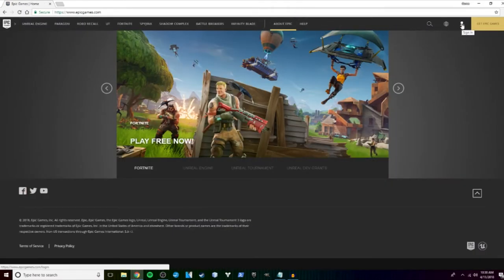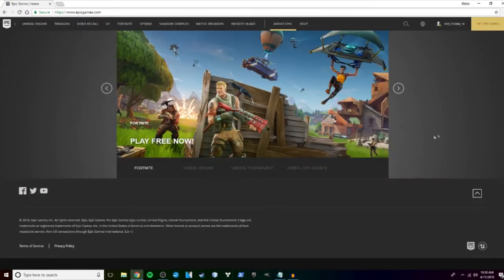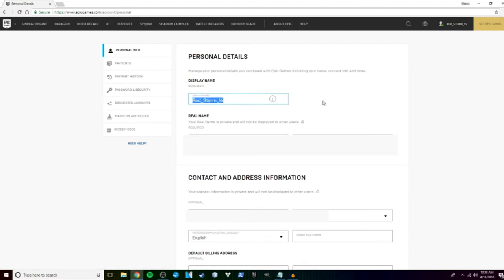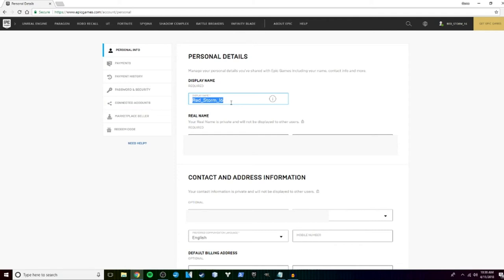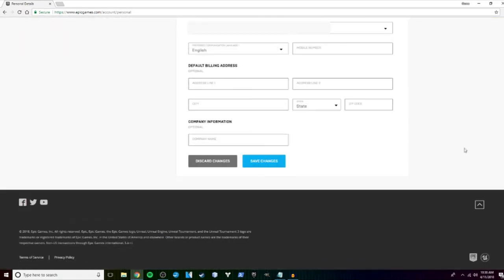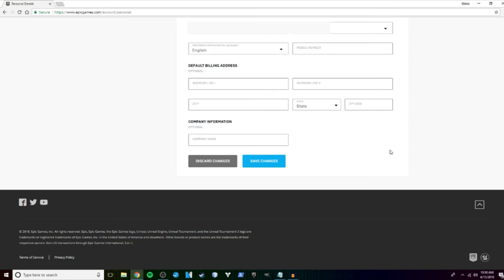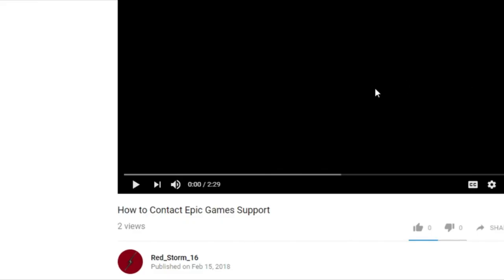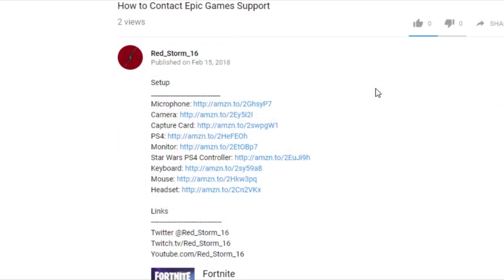How to Change your Epic Games Display Name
Don't know how to change your display name? Watch this guide to find out how!

Setup
Capture Card
Star Wars PS4 Controller
Kontrol Freeks

Links
Twitch.tv/Red_Storm_16
Youtube.com/Red_Storm_16